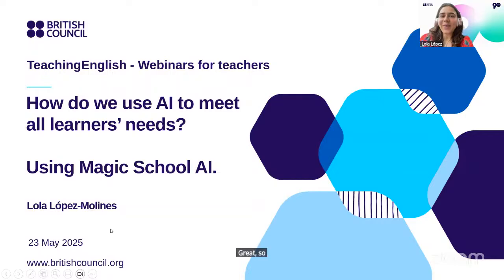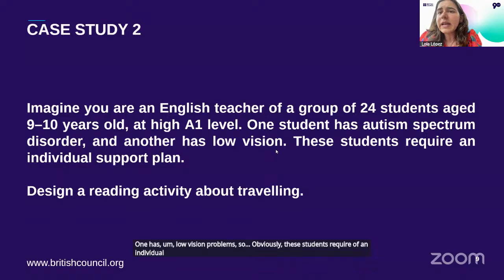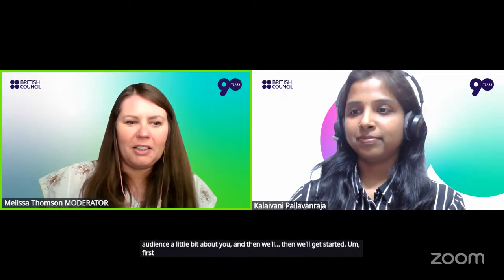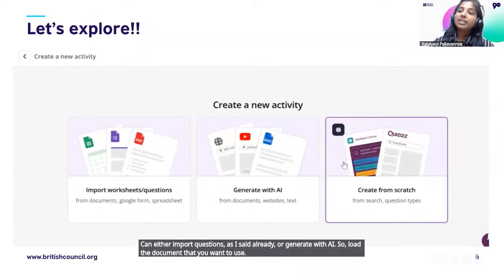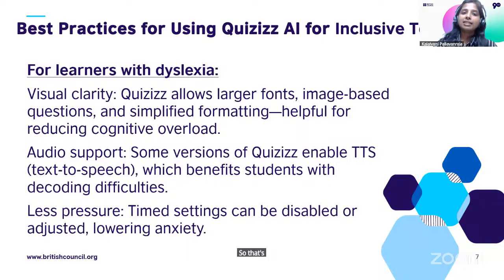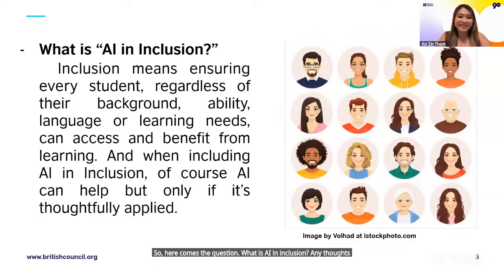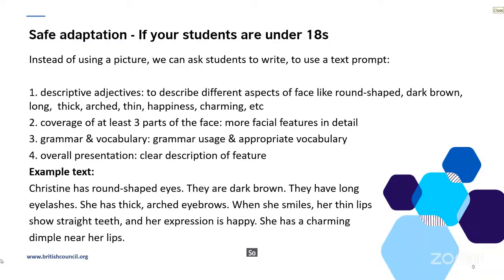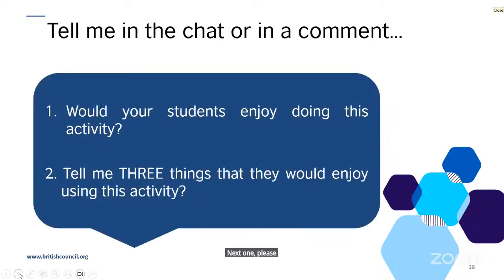How do we use AI to meet all learners' needs?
Three teachers from around the world discuss how they are using AI tools in their classrooms to make sure all learners have the chance to succeed.

Today's speakers:
Lola López Molines is a primary teacher in Spain with a specialization in teaching English as a foreign language. Currently, she is a Ph.D. student  at the University of Valencia (UV) and a member of the TALIS research group. Her research focuses on teaching foreign languages through AI.

Kalaivani Pallavanraja is an experienced educator and lifelong learner from India. Working now as an online teacher and mentor, she always strives provides innovative and engaging learning experiences that inspire and motivate her students, often using the latest technology.

Kyi Zin Thant is a teacher from Yangon, Myanmar who has worked with young learners and adults. She has taken part in many local, international and online events and projects such as 'Shakespeare lives in you' and 'Connecting classrooms',. She is also is a regular presenter at workshops for teachers.